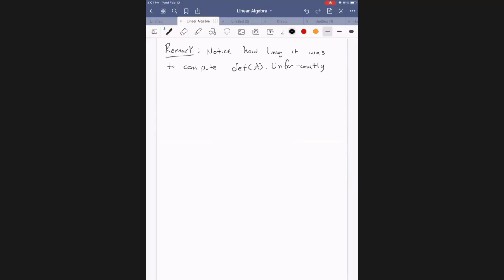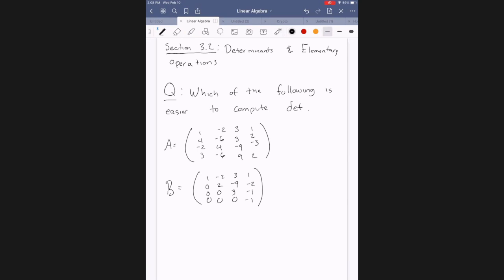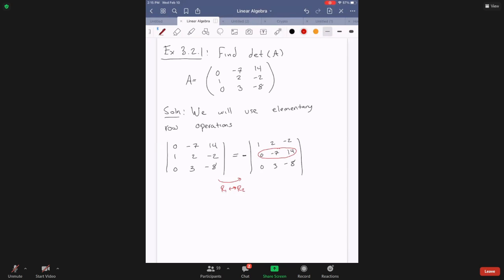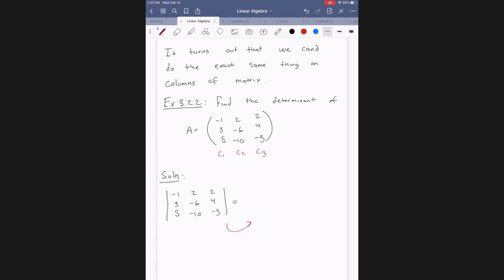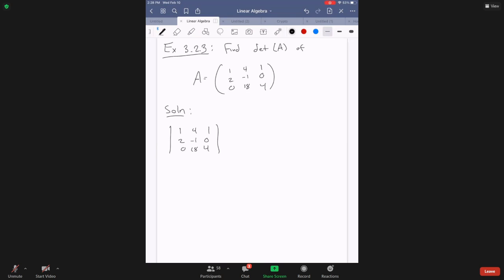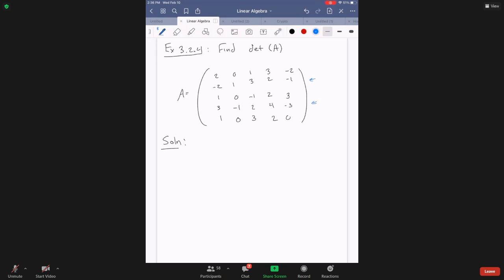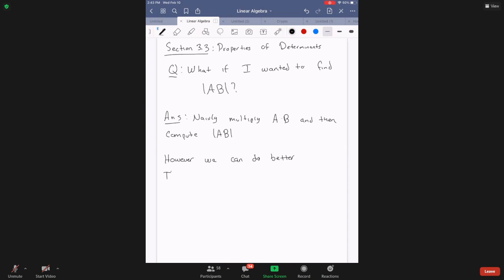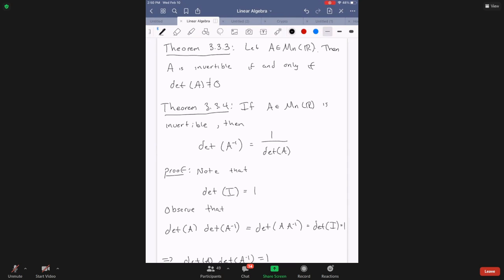Linear Algebra Class 2/10/2021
Recording of lecture on 2/10/2021